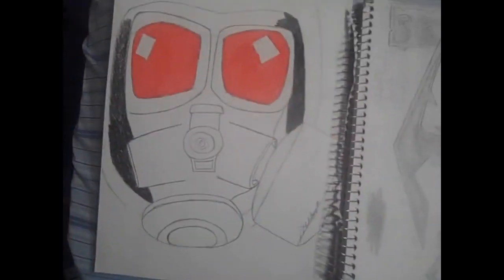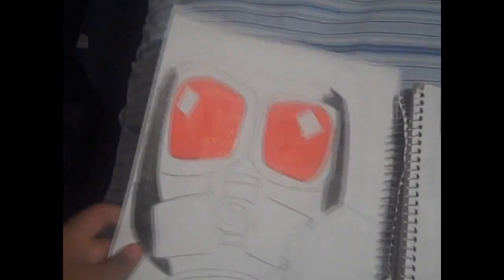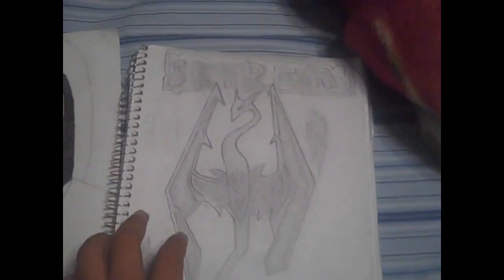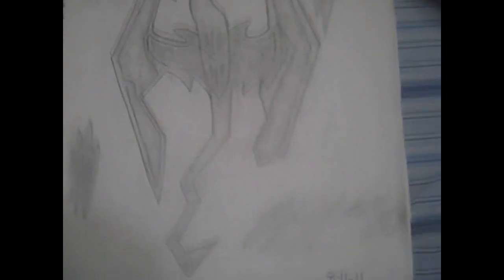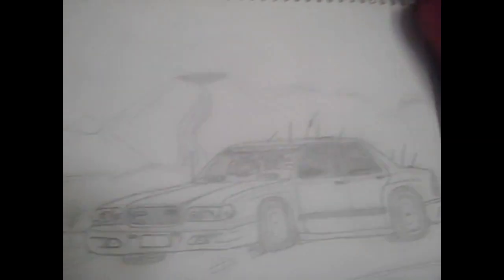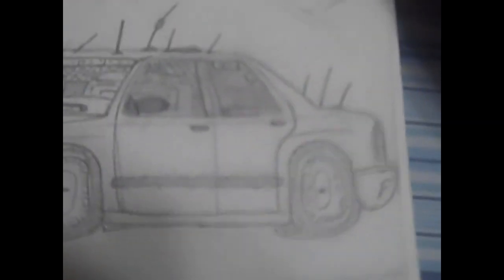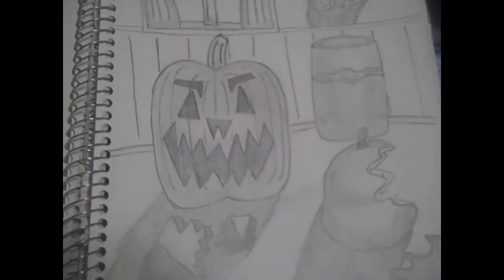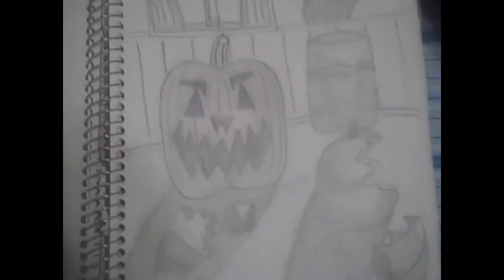My Drawings Part 1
Hello guys! I uploaded my drawing I draw at school to youtube. Hope you enjoy!!